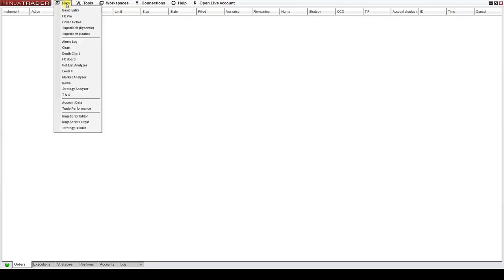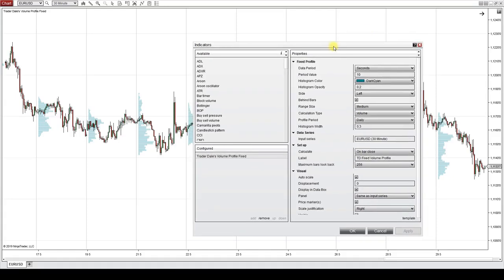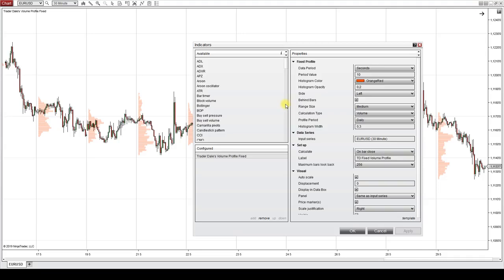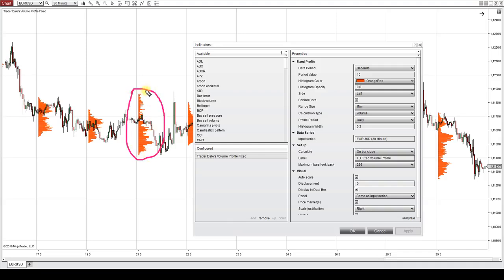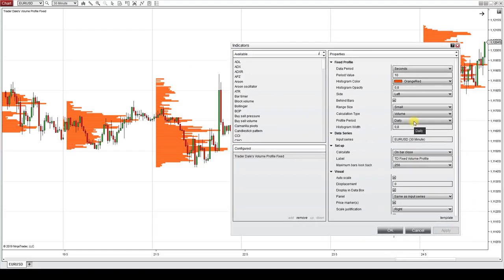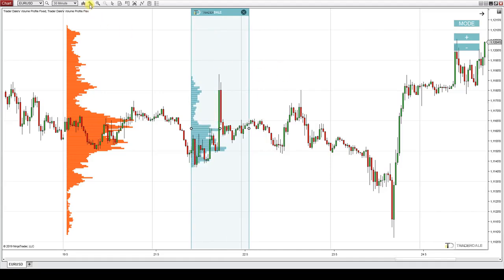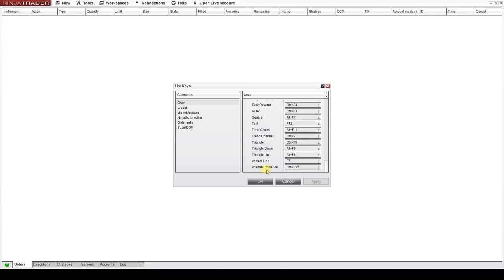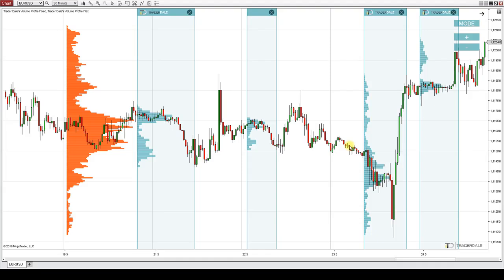2.Setting Up Volume Profile